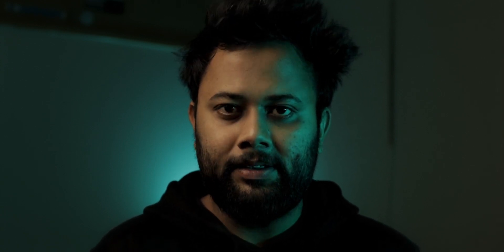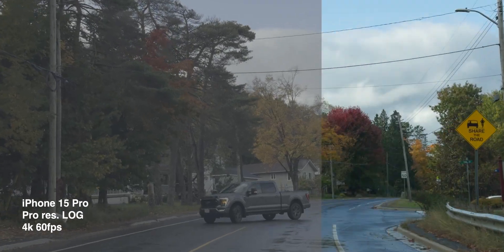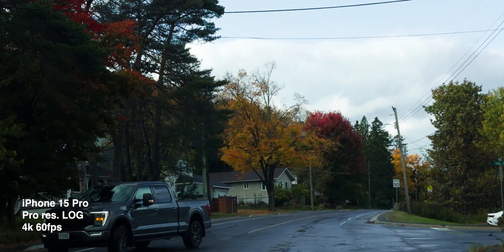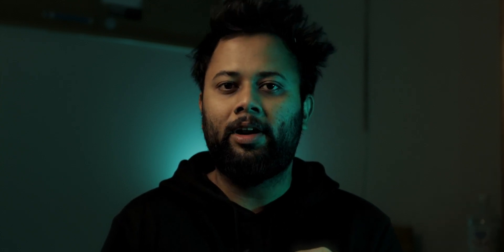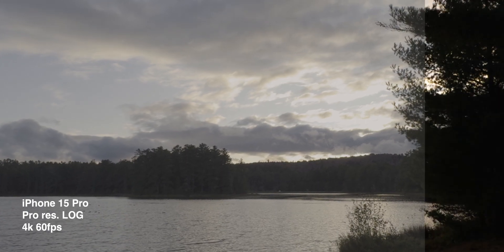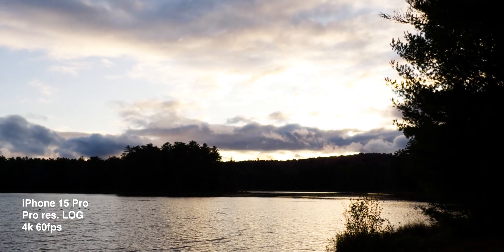Shooting ProRes Log with the iPhone 15 Pro on Samsung T7 SSD.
Do connect on social media!